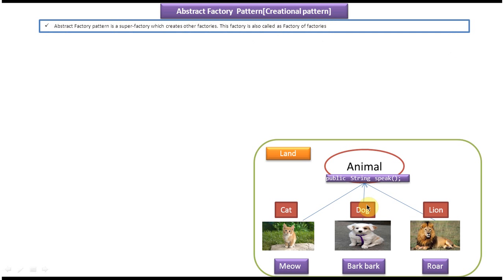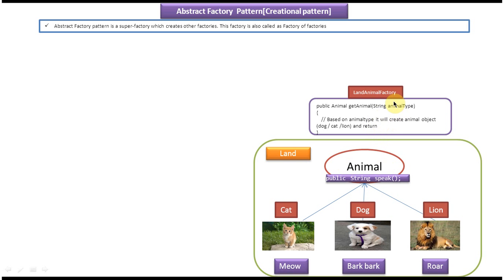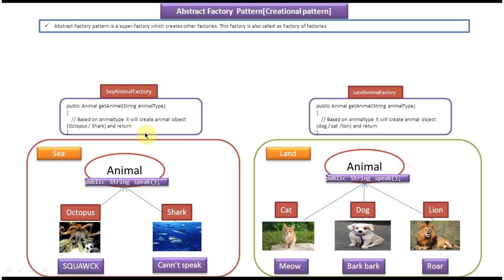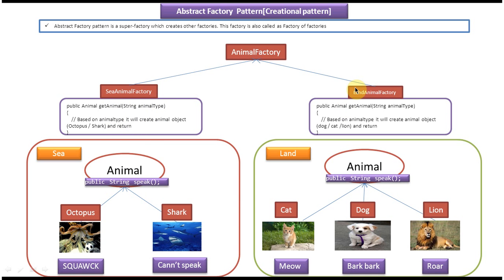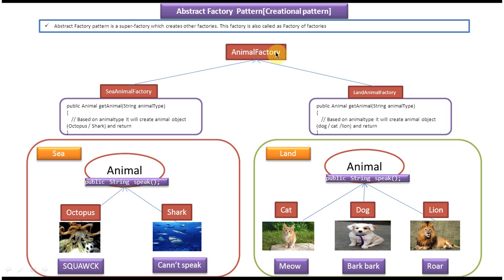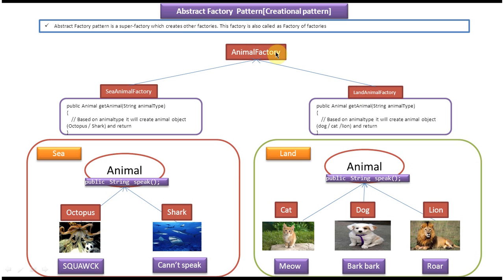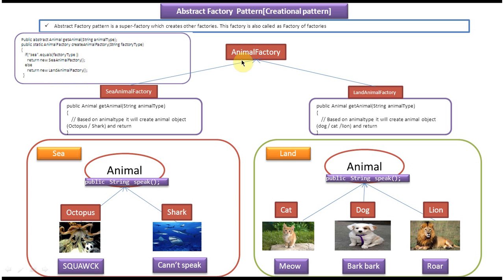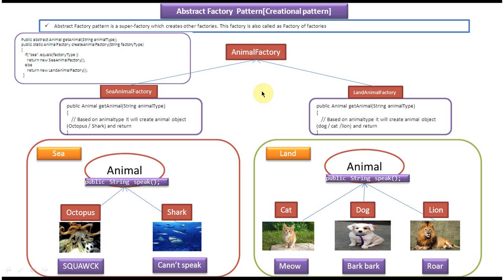Abstract Factory Design Pattern Explained Simply!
In this video, we'll explain the Abstract Factory Design Pattern in a simple way for beginners learning Java architecture and object-oriented design. Learn how to apply clean code principles in your Java projects!

Are you struggling to understand the **Abstract Factory Design Pattern**? 🤯
In this beginner-friendly video, we break down the **Abstract Factory Pattern** step-by-step using real-world analogies, UML diagrams, and Java code examples to make it crystal clear. 💡

The **Abstract Factory Pattern** is one of the most powerful creational design patterns in object-oriented programming. It helps you create families of related objects without specifying their concrete classes. Whether you're preparing for coding interviews, learning design patterns for the first time, or refining your software architecture skills — this tutorial is made just for you! 👨‍💻👩‍💻

* What is the Abstract Factory Pattern?
* When and why to use it?
* UML diagram and conceptual understanding
* Java implementation from scratch
* Real-world use case examples

📌 Designed for: **Java developers, beginners in OOP, system designers, and software engineers**